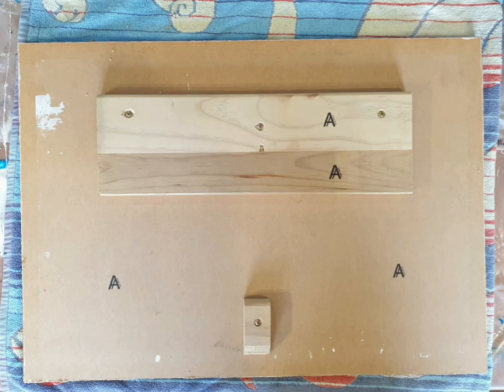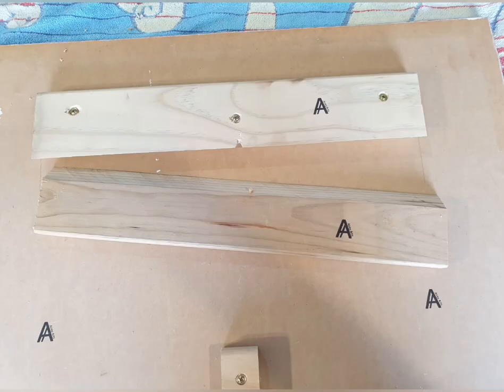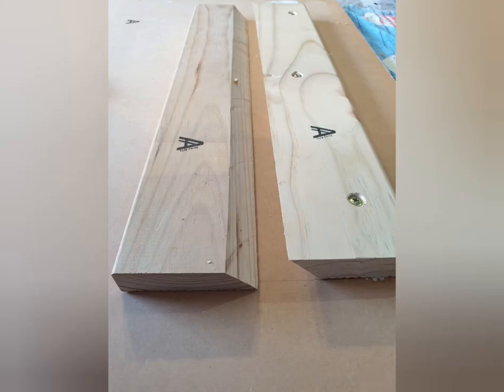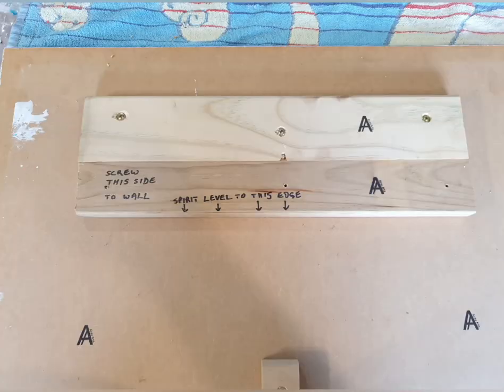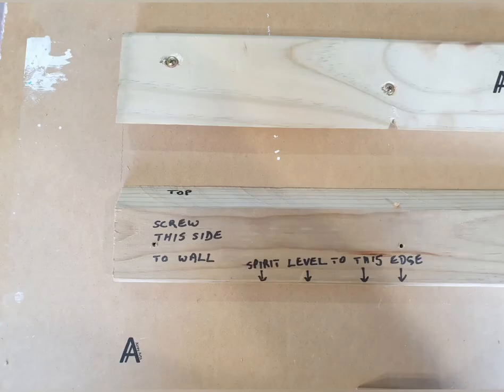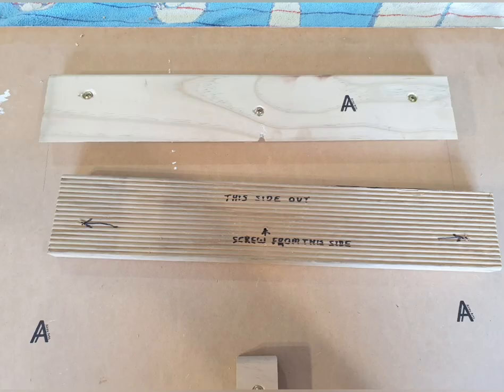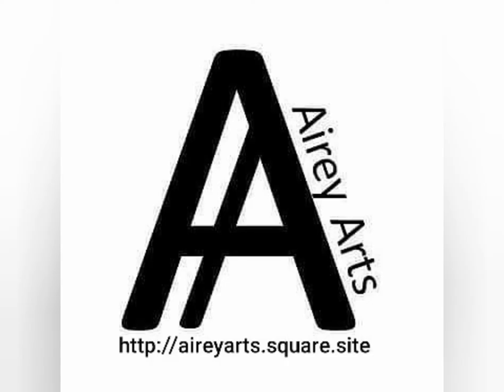How to hang heavy resin art using French Cleat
You will see there are 2 lengths of wood with an edge on each cut at a 45% angle. one piece of wood is fixed to the back of the artwork with screws and glue. The other is screwed to the wall with the angled edge to the top. You should use as many screws as needed to adequately support the art and at least one should be into a stud in the wall.you should use a spirit level to ensure the art will be level. Also you will note there is a small block of wood fixed to the bottom back of the art, this ensures its kept away from the wall the same distance as the top. The art will appear to be floating on the wall.